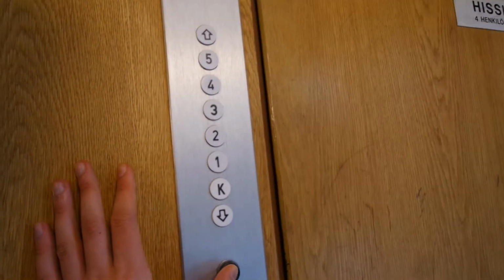Old ValmetSchlieren traction elevator/lift in Multiojankatu 8H, Multisilta, Tampere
Location: Multiojankatu 8H, Multisilta, Tampere, Finland
Brand: ValmetSchlieren, Filmed with Elevators from Finland
Year installed/modernized: 1972
Serial number: VS 3085
Floors: 5(1, 2, 3, 4, 5)
Capacity: 4 persons or 320 kg
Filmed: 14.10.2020